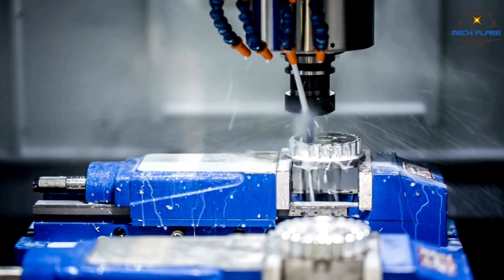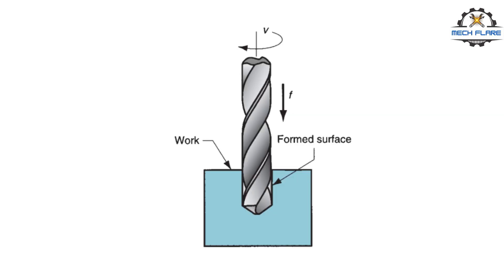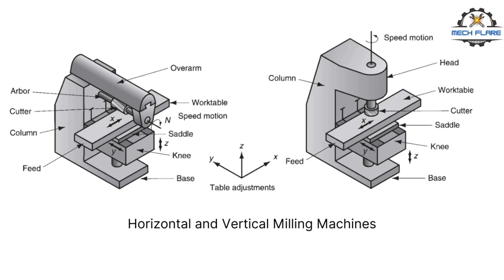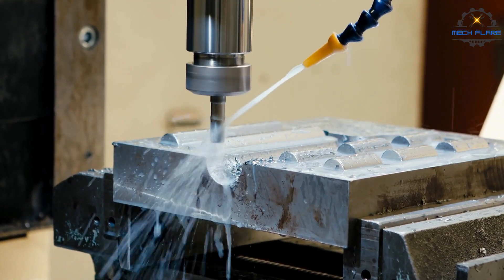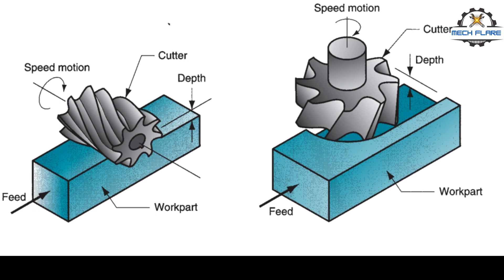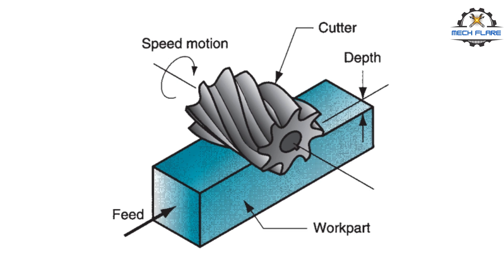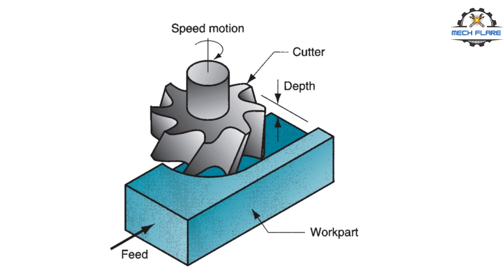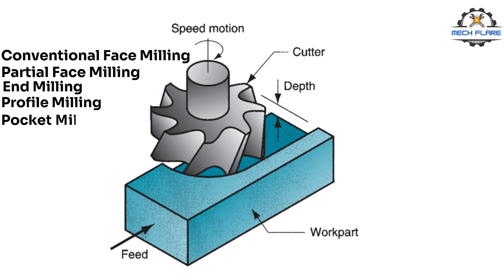What is Milling? What are Basic Types of Milling?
In this video, I talked about what milling is and what are the basic types of milling such as peripheral milling and face milling. Further types of these basic types are also mentioned but not discussed such as several types of peripheral milling are slab milling, slot milling, saw milling, side milling, straddle milling and form milling and several types of face milling are conventional face milling, partial face milling, end milling, profile milling, pocket milling, surface contouring etc. these will be discussed in detail in future videos..